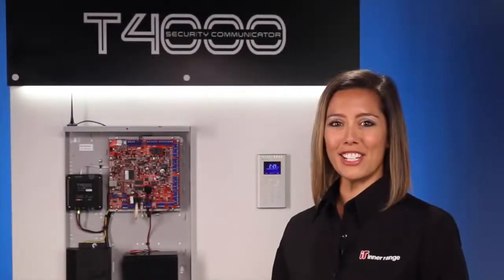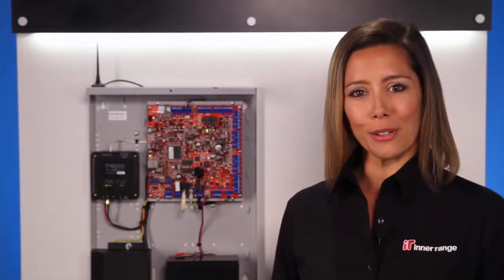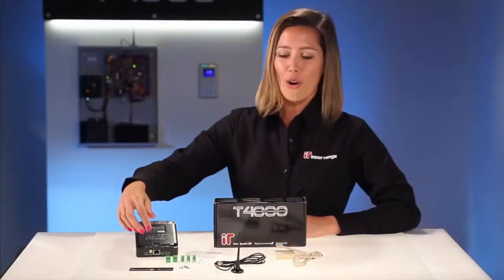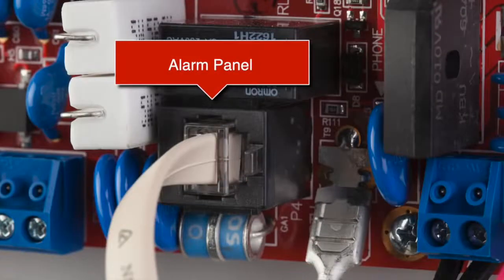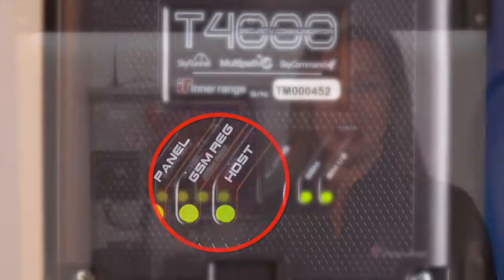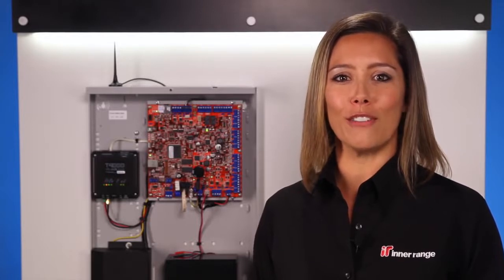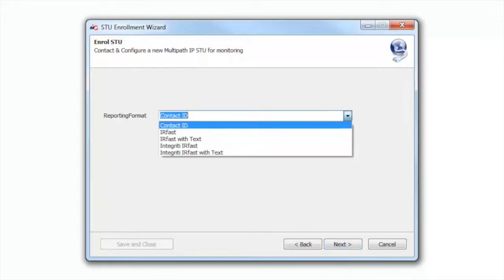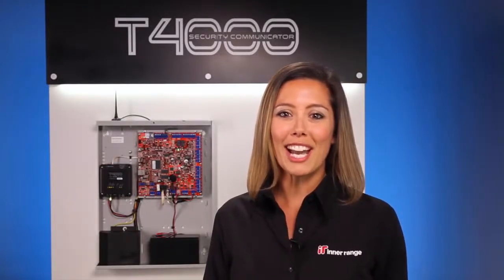Inner Range - Multipath-IP T4000 Installation Guide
This is a helpful quick installation guide for the T4000 security communicator from Inner Range.